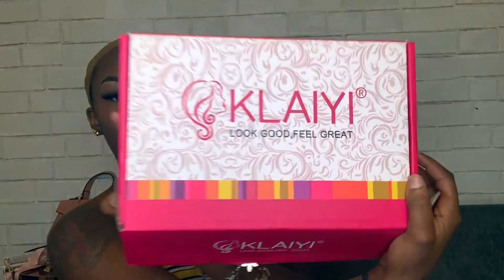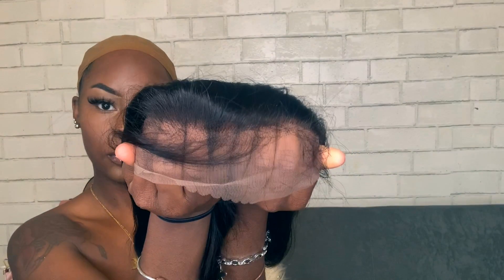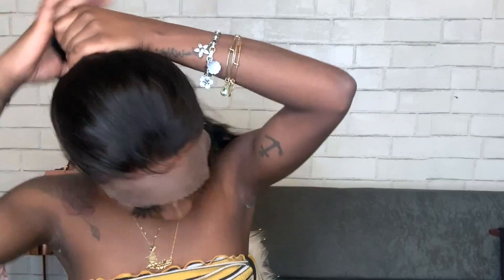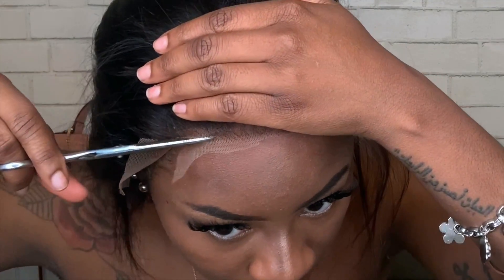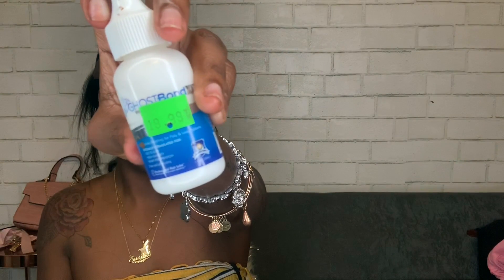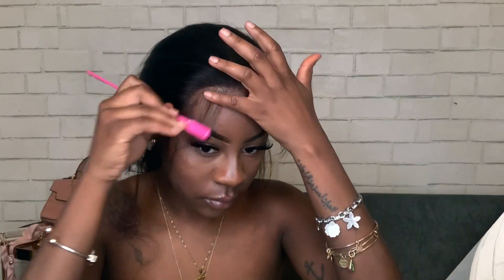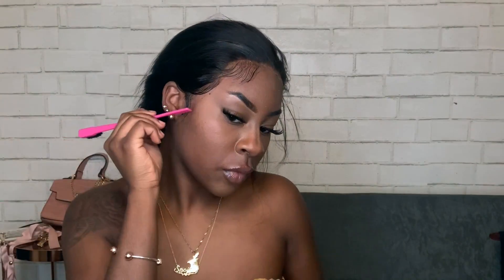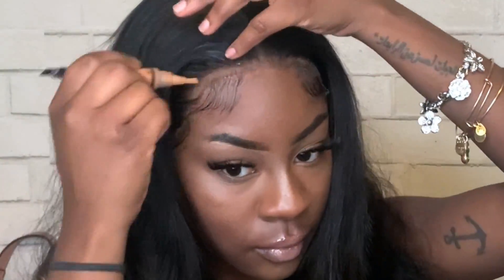EASY BEGINNER FRIENDLY lace frontal Install | Klaiyi Hair 😻💎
Hair Details: Body Wave Lace Frontal Wig 24 inches 180%

Amazon Klaiyi Hair Store